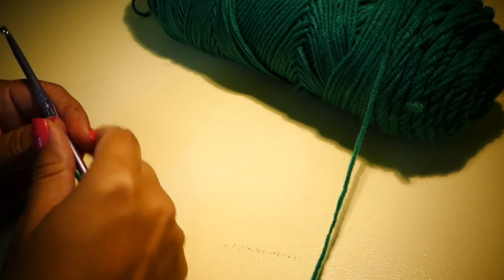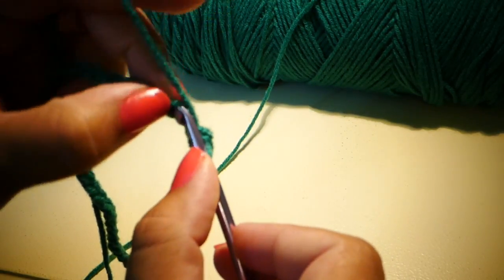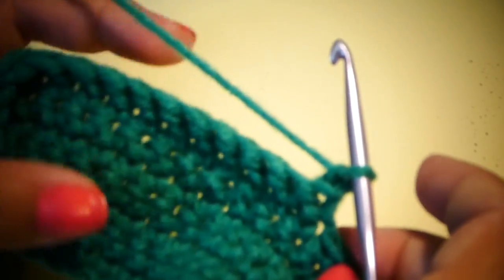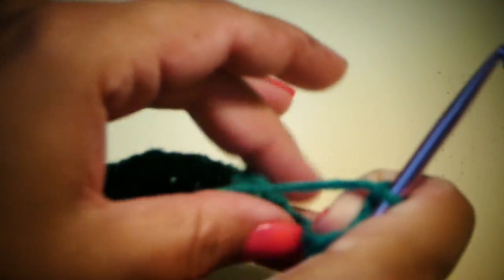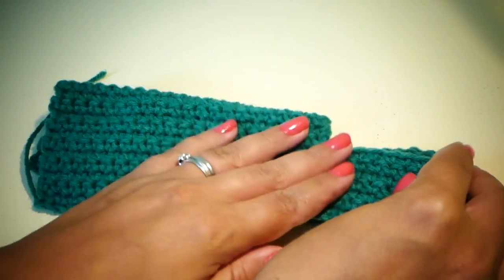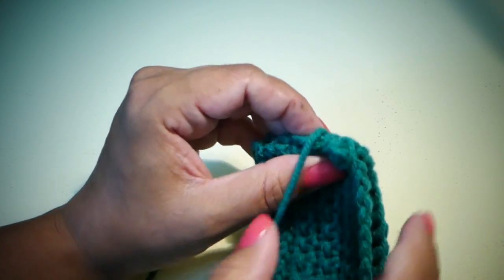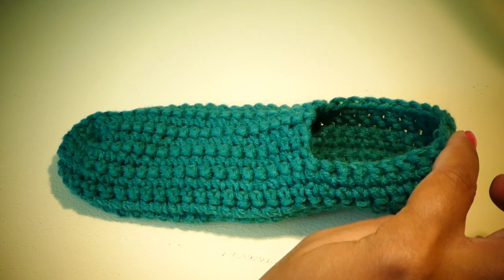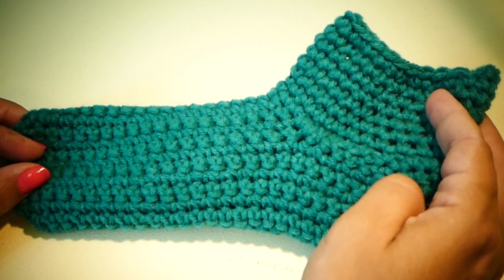Easy Peasy Adult Slippers | Simple Crochet Tutorial for Cozy Comfort!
Looking for a quick and cozy crochet project?

In this tutorial, I’ll show you how to make easy peasy adult slippers that are perfect for keeping your feet warm and comfortable. These slippers are designed with simplicity in mind, making them an ideal project for beginners or anyone looking for a fun and fast crochet project. Follow along with this step-by-step guide to create your own pair of snug and stylish slippers!